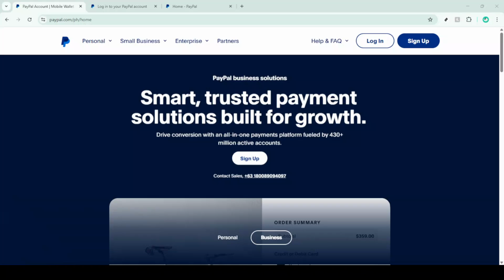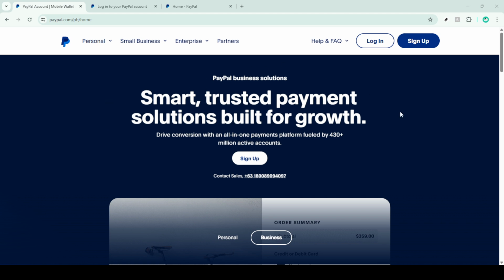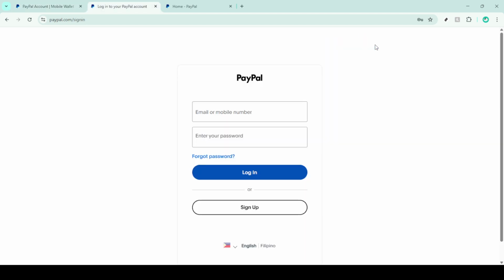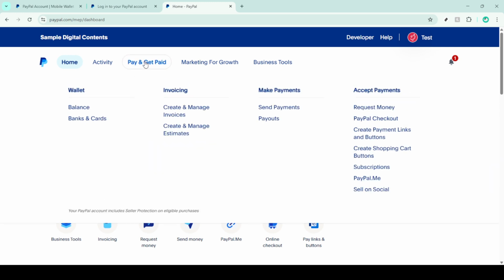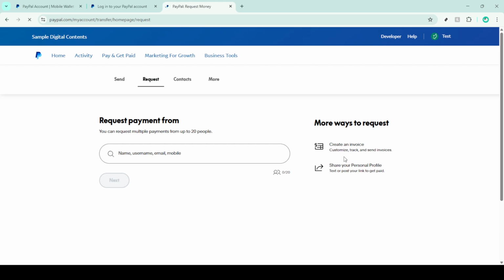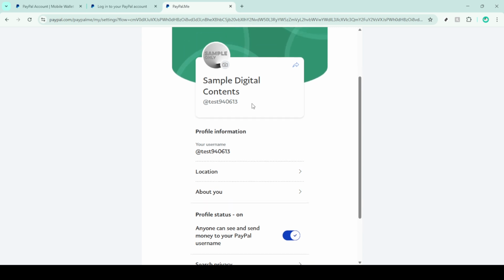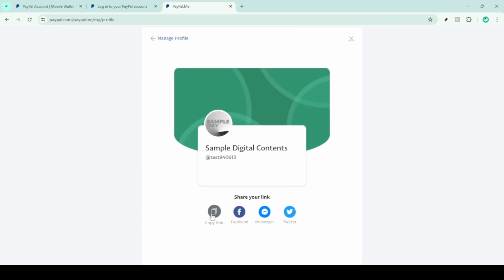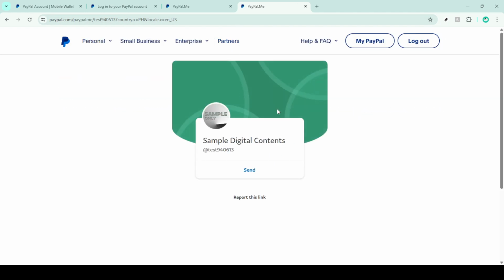How To Send PayPal Link for Payment [2025 Full Guide]